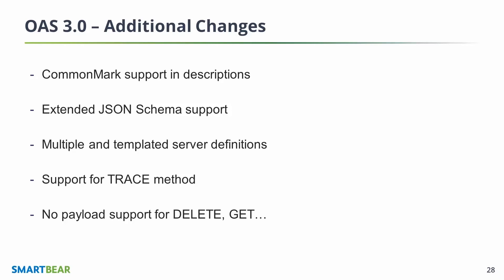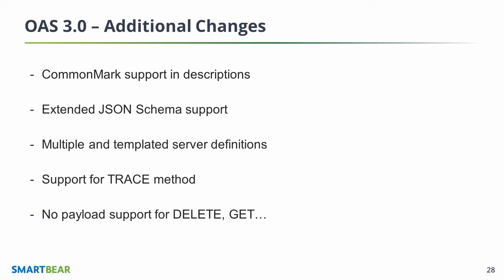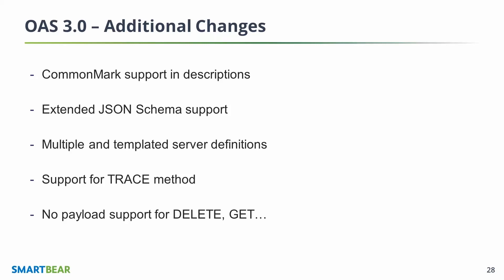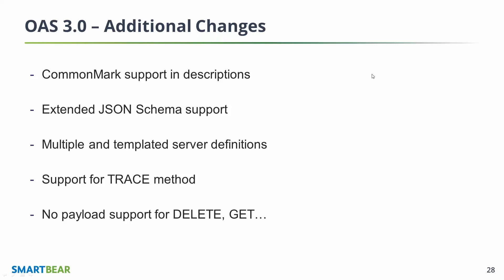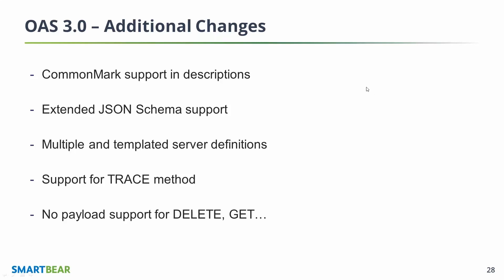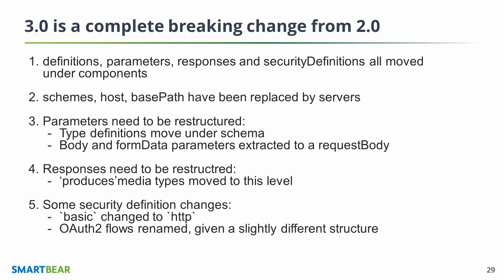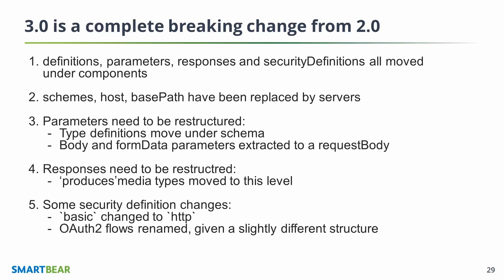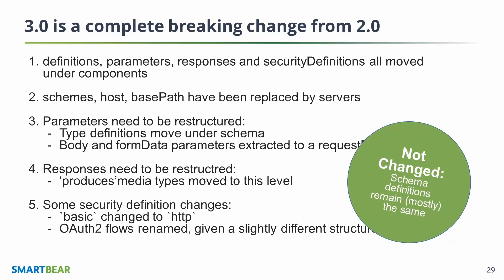What's New in OAS 3.0: CommonMark, Extended JSON Schema, and Breaking Changes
This video provides an in-depth look at the new OpenAPI 3.0 (OAS 3.0) specification and give details about CommonMark, Extended JSON Schema, and Breaking Changes. Use Swagger today

The webinar is presented by Ron Ratovsky, Swagger Developer Evangelist and Member of the OpenAPI Technical Development Community, and offers insights on how 3.0 will change the way API teams use the specification across the lifecycle of their APIs from design and documentation, to testing and deployment.